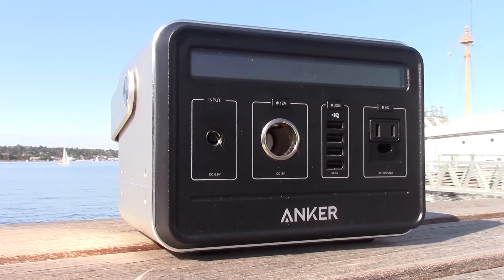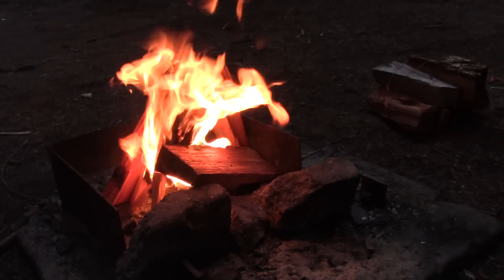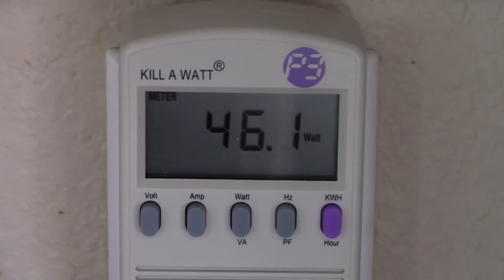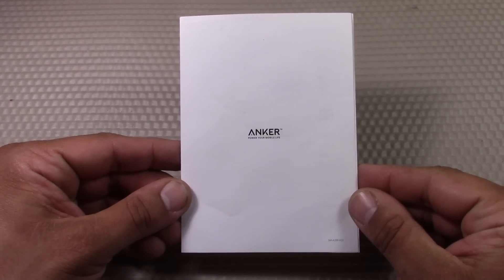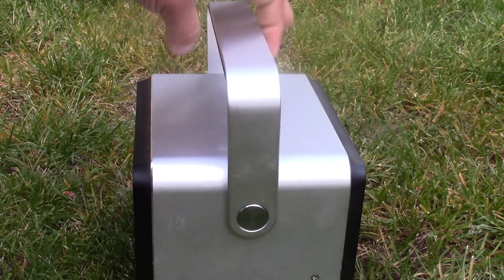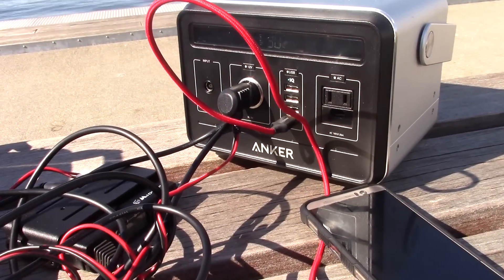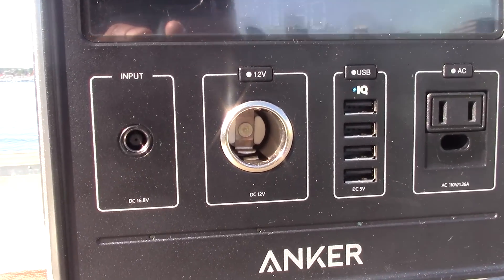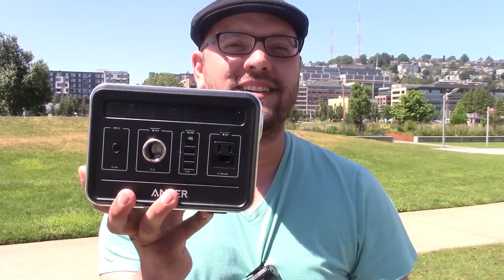Anker Powerhouse 434Wh Battery Pack Review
MANUFACTURE DESCRIPTION:
Boasting a remarkable 434 watt-hours of energy, PowerHouse packs enough power to fully charge a laptop up to 15 times. PowerHouse is completely fumeless and fuel-less and produces clean, safe and silent mobile power. PowerHouse offers you varied modes of power delivery: A 12V socket, an AC outlet and 4 fast-charging USB ports allow you to power an extensive range of devices or appliances. Battery Management System undertakes voltage control, temperature control, short circuit prevention and more advanced safety procedures. It conducts active cell balancing to optimize battery performance, thus extending battery life.